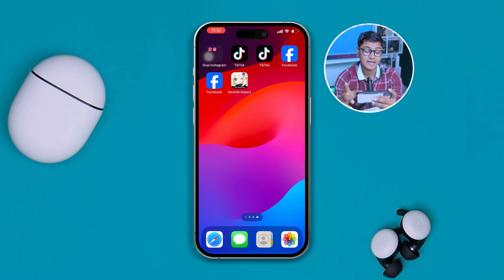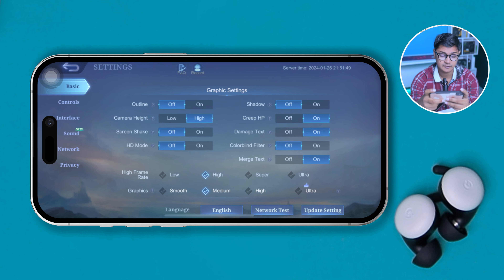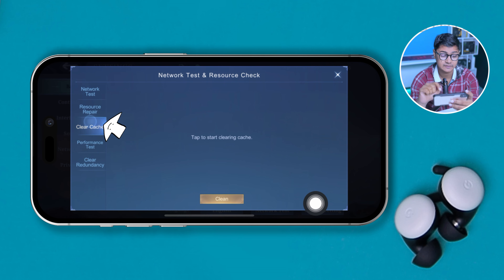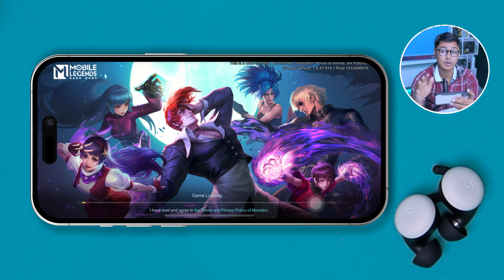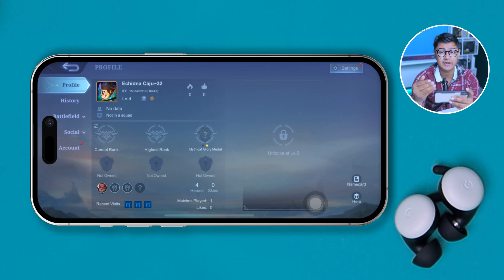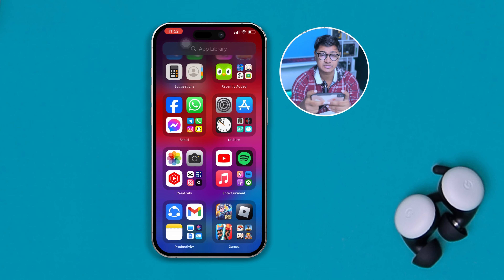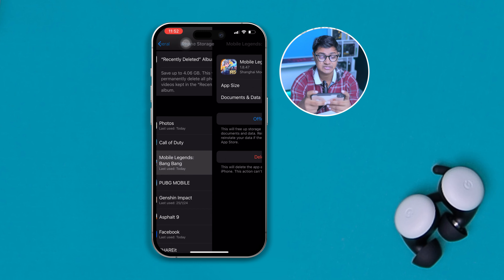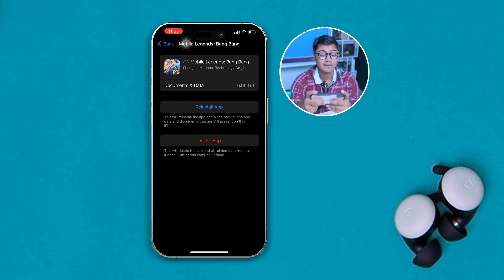How to Solve Can't Invite Friends on Mobile Legends Problem | Add Friends in Mobile Legends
Can't Invite Friends on Mobile Legends? No worries, I've come up with a solution video on how to solve Mobile Legends Invitation Problem and how to add friends on Mobile Legends. So watch the video to discover the right method to solve Mobile Legends invite Problem and add friends on Mobile Legends on your iPhone.

You may be wondering how do I invite friends on Mobile Legends. Relax! In this quick video, I'm gonna show you how to add someone on Mobile Legends and the process of solving the Invite Friends Problem on MLBB. So watch the video till the end and follow the instructions step by step carefully. Learn how to add friends on Mobile Legends.

00:01- Video intro
00:17- The Solution
02:20- Solution ending